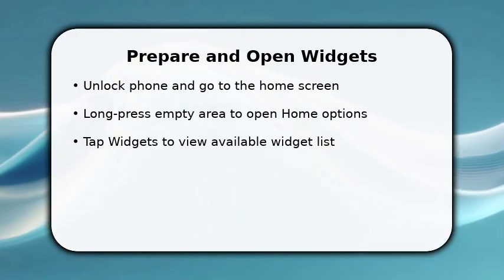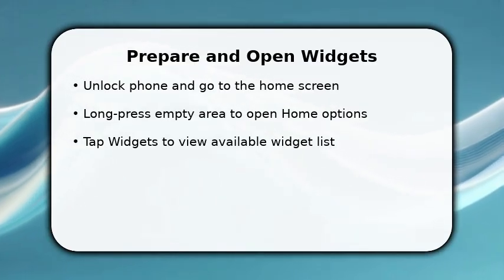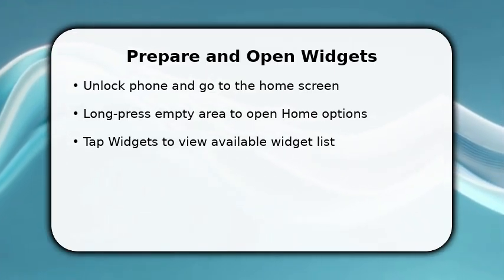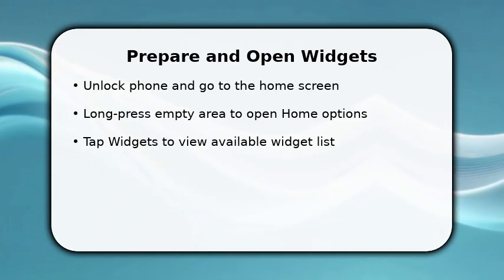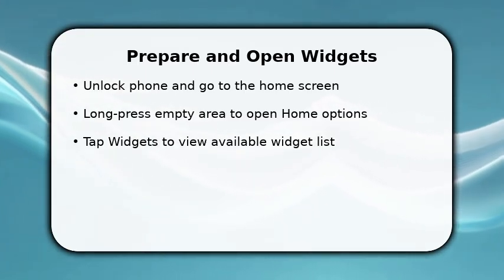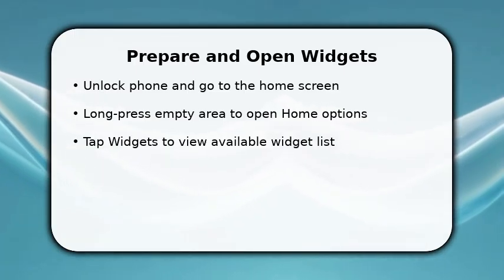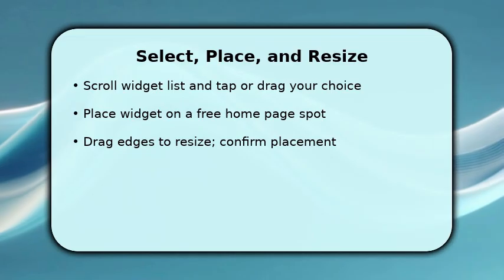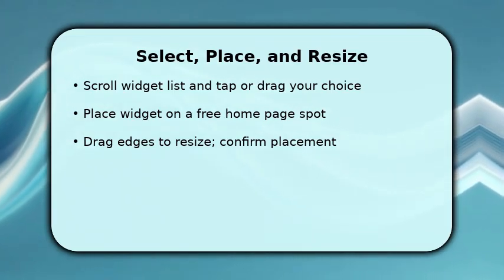How to Get Widgets on Realme C11 (updated)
Discover the step-by-step guide to installing widgets on your Realme C11 smartphone. From understanding compatibility issues to navigating through settings, this video will walk you through enhancing your device's functionality with customizable widgets.

Realme C11, installing widgets, smartphone enhancement, device setup, customize home screen, widget compatibility, step-by-step guide, enhance Realme experience, navigate settings, additional features